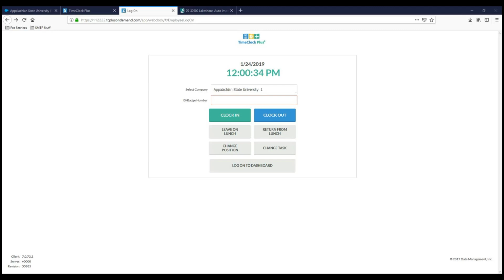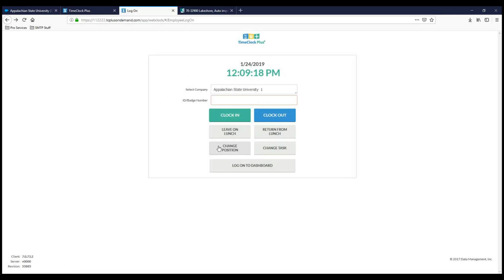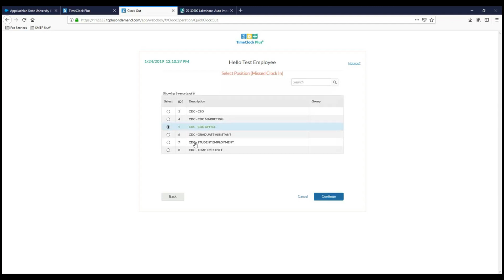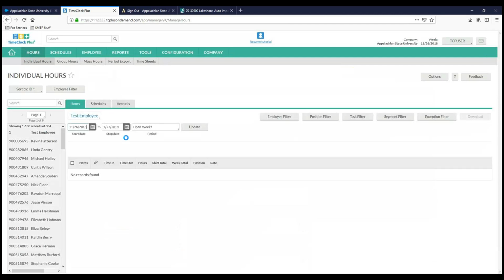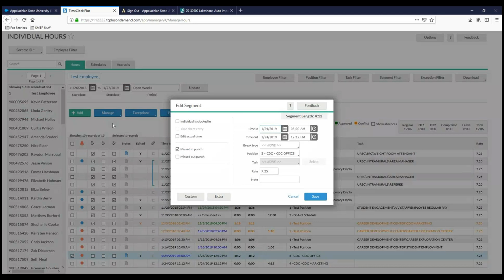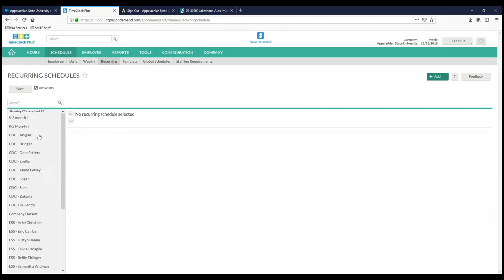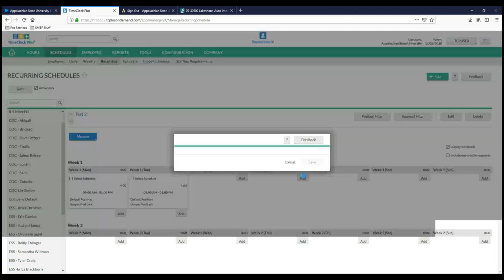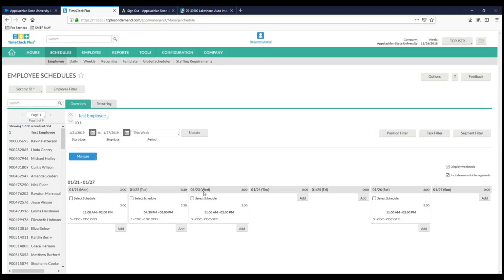Time Clock Plus Overview